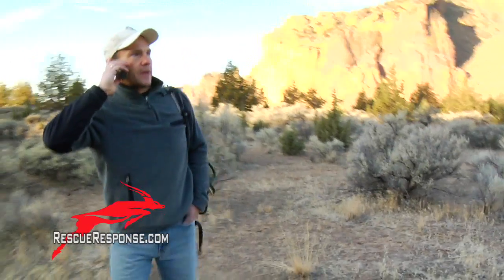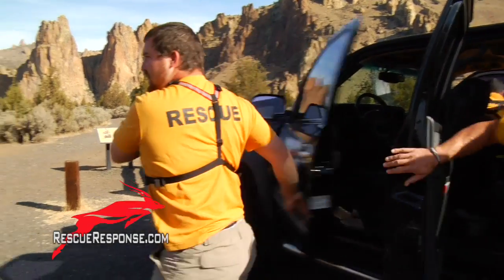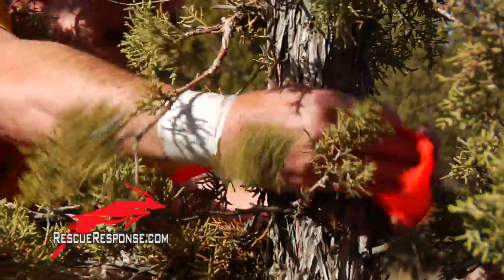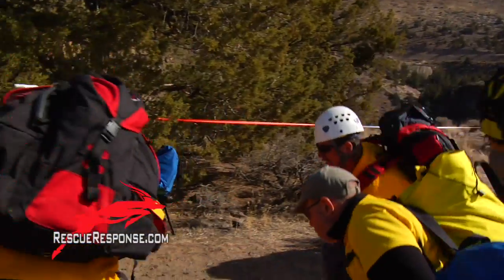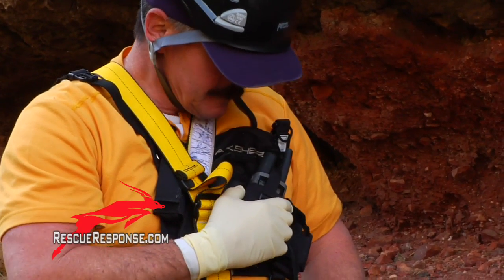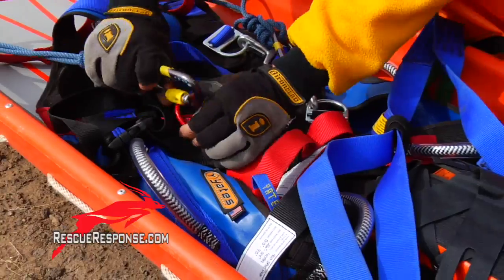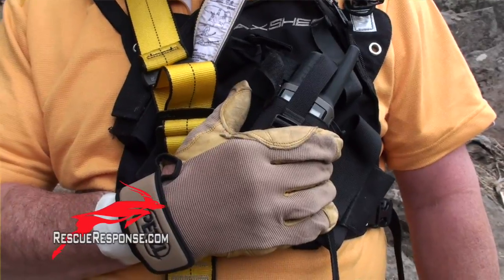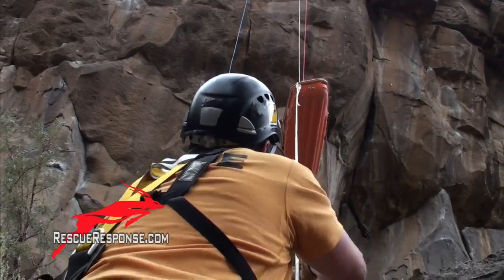High Angle Raise with Vortex Side A-Frame, Part 1 - Case File #015 Rescue Response Team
Part 1 of this High Definition video features a climbing outing gone awry with a climber falling 60' while checking the route at the edge before roping up. The Rescue Response Team responds employing a high angle raise with the Arizona Vortex side A-frame in tandem with a backboard immobilization lifting harness and litter to bring the fallen climber back up the cliff for air evacuation.

This video series features over 35 pieces of gear

This video is dedicated to everyone who risks their lives to rescue those in need. Filmed by ZIONPictures

For the purpose of lifting or moving heavy loads a block and tackle system consists of two or more pulleys connected by one common cord or rope that is threaded between the pulleys. As most know, pulleys are simply wheels on axles designed to assist or direct movement of the rope along the grooved circumference of the wheel.  One pulley alone can be utilized to lift loads and apply forces to transmit power, but incorporating multiple pulleys into a system decreases the amount of applied force required to transmit the power to move the load.

A pulley, also known as a sheave or drum, most commonly has a groove on the wheel's outside edge along the perimeter of the wheel between two flanges around the pulley's circumference. The cord or rope is the drive element of the pulley or pulley system. When the rope in a pulley is pulled upon, the force applied to the rope compresses it against and into the V groove between the flanges of the pulley wheel creating sufficient friction to move the wheel, rotating the pulley wheel around its axle.

Multiple pulleys can be configured to form a block and tackle system for the purpose of providing a mechanical advantage to apply large forces in order to lift or move the heavy load more easily than with one pulley. Two pulleys together in a system form blocks. Blocks are arranged in such fashion that one moves with the load while the other is in a fixed position. The assembly of a set of two blocks with the rope threaded around the respective pulleys is called tackle. The rope threaded around the pulleys is referred to as reeving. The rope or cord that is reeved through the pulleys provides mechanical advantage.  Mechanical advantage amplifies the force applied to the rope allowing for the moving or lifting of the load with less initial, original force. The end result is a system of pulleys that moves and lifts loads more easily while less force is applied when pulling upon the cord or rope.